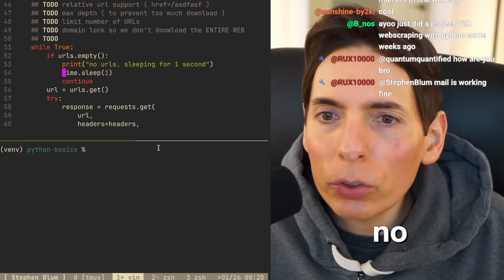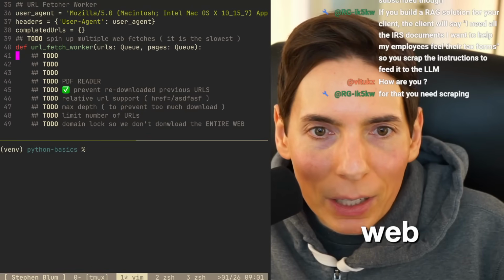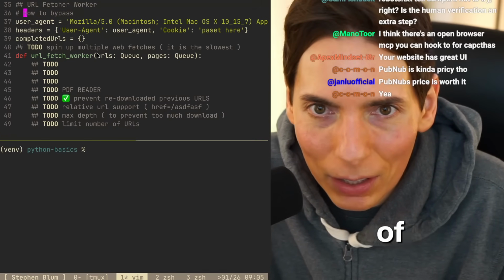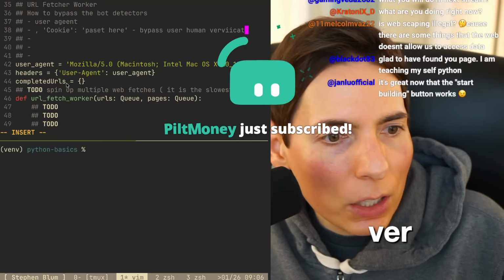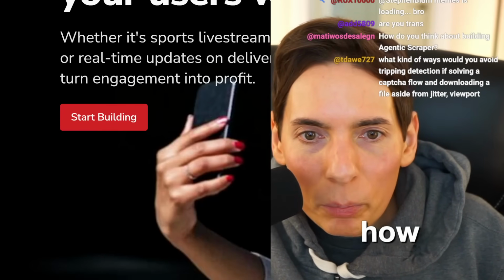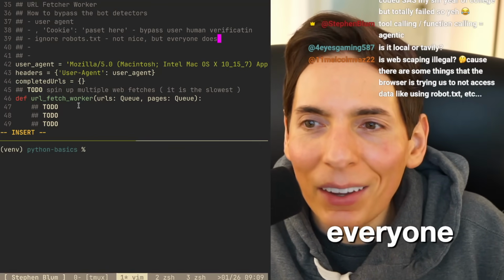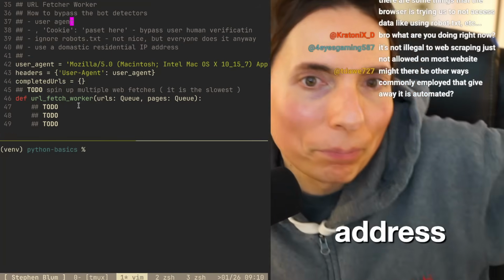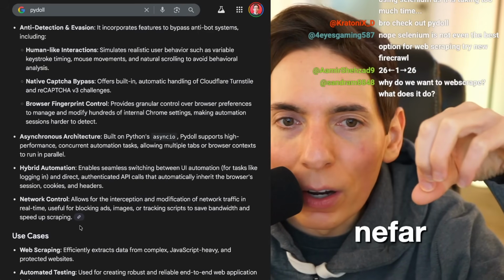Python Web Scraping How to bypass Bot Detection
Today we are building a Python web scraper, and we have a clear to do list. Add support for relative URLs, set a max depth so it does not crawl forever, cap how many pages it downloads, and lock it to one domain so it does not grab the whole internet. We are testing on my own site so we can safely collect the data.

If a site rate limits you, the best move is to go slow and let it run as long as it needs. Stopping scrapers is hard, and robots.txt is only a request, not a lock. Real blocks usually involve human checks like Cloudflare.

A custom user agent can help, and some people try to reuse browser cookies after they pass a human check, but that can cross legal and ethical lines. A cleaner approach is to respect site rules, use reasonable delays, and scrape only what you have permission to access.